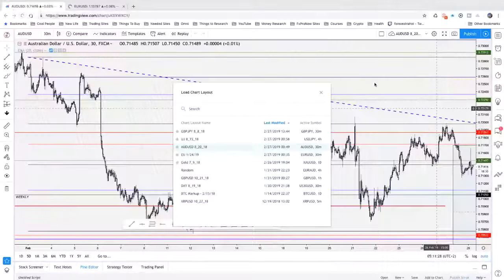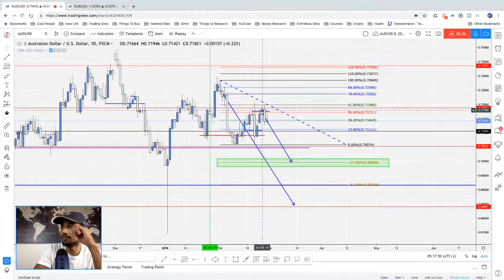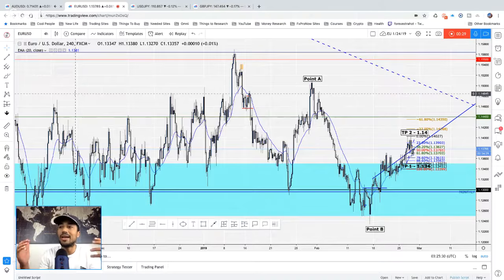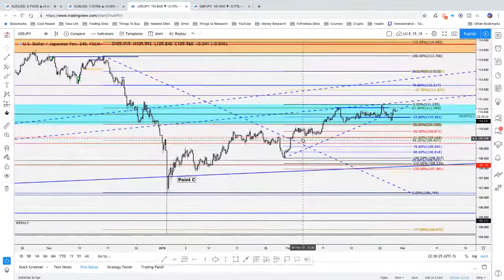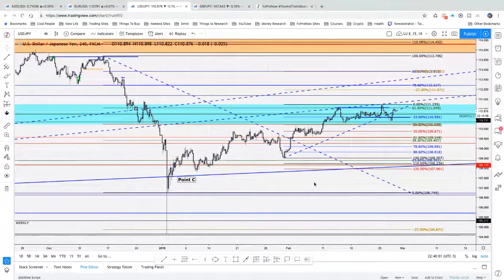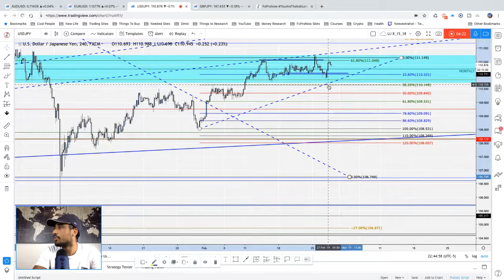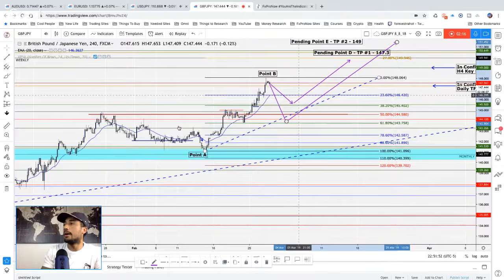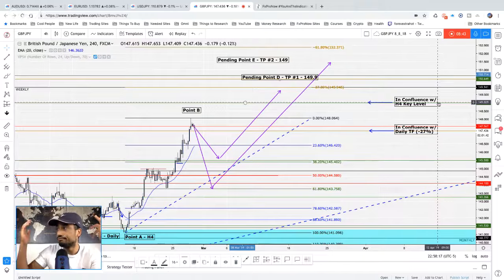Recap of "This Week in The Markets" Week 8 2019 - Feb 27th | FxProNow.com | Forex Trading Tips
In this video I go over what potential set ups may happen with...
GOLD | EURUSD | AUDUSD | USDJPY | GBPJPY | BITCOIN

Step 3) LIKE: Each Video You Start
Step 4) COMMENT: What you have learned and/or Questions
Step 5) BE PRESENT: For The Winner (Info on Our Telegram)